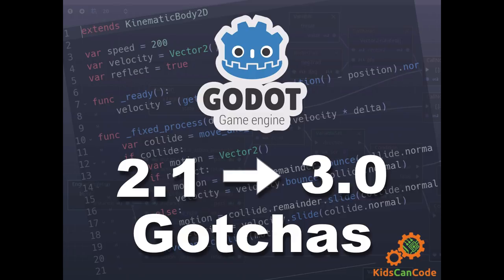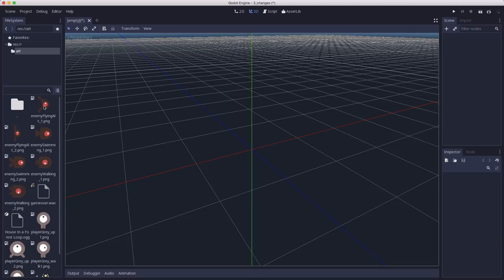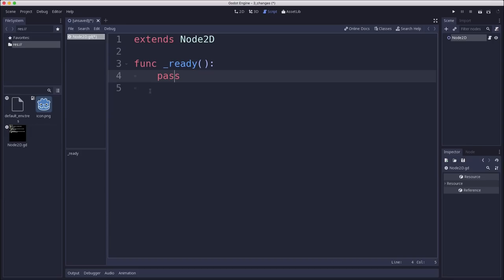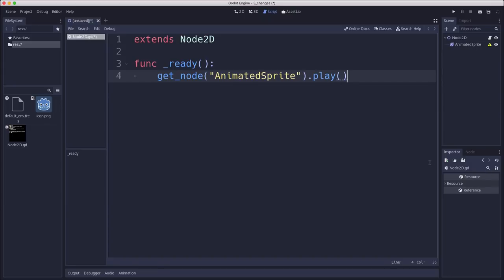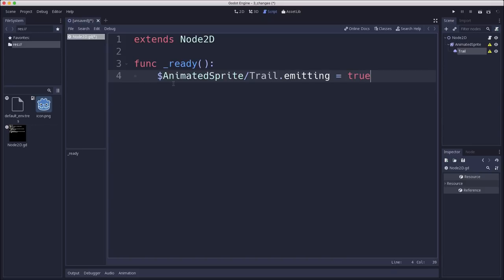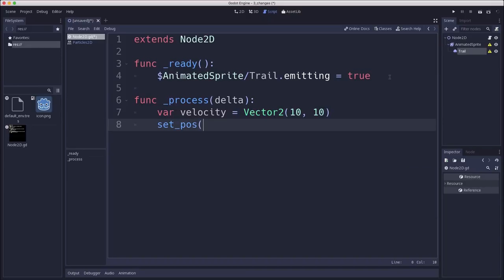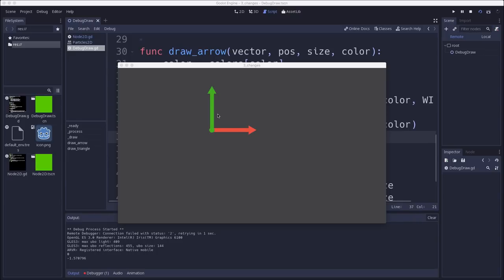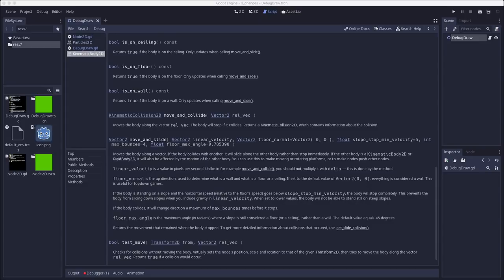Godot 2.1 to 3.0 Gotchas!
In this video, I cover a few of the most common issues I've seen people run into when they move from Godot 2.1 to 3.0. If you're new to Godot entirely, this won't mean much to you, but if you're switching over, here's what to look out for!